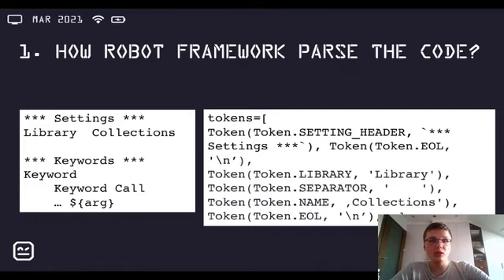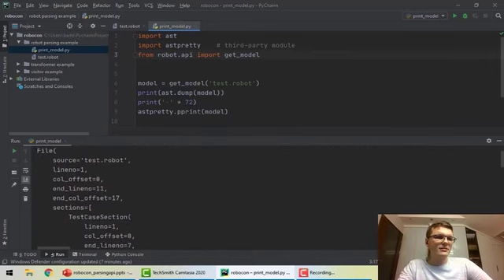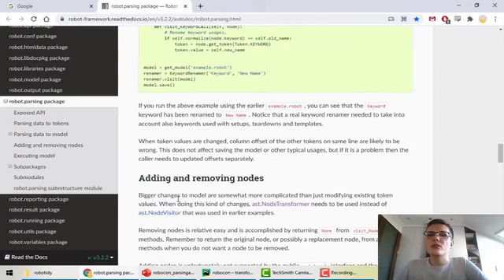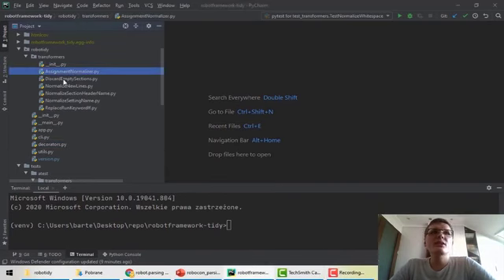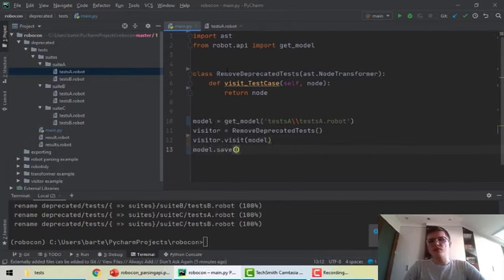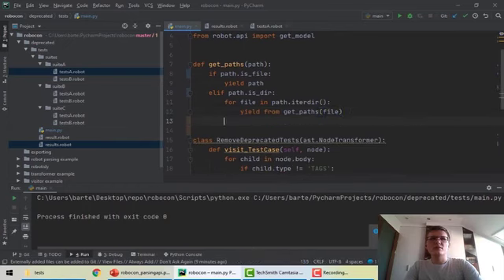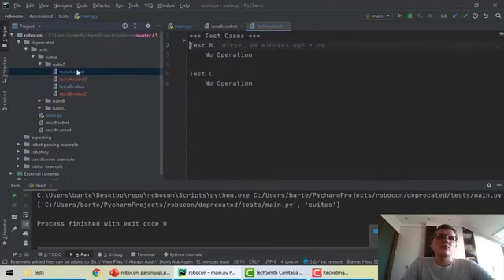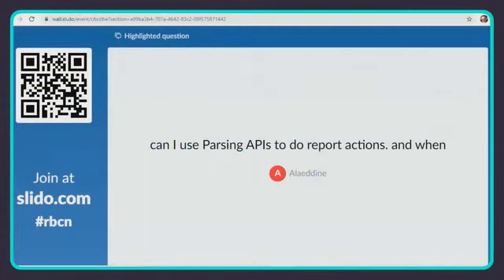RoboCon 2021 - 3.03 NEW PARSING API FOR ROBOT FRAMEWORK - HOW TO CREATE OWN TOOLS (Bartłomiej Hirsz)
What is the connection between fast development of recent RF versions and new parsing API? It makes extending Robot Framework code a lot easier! In this talk I will show what is Robot Framework parsing API, how to use it and how to create your own tool using Robocop and Robotidy as the example.

New Robot Framework parsing API is great for writing your own tools and scripts for improving your workflow. You can easily read Robot code as Python objects and use them. It's not widely known and this talk will try to clarify how Robot Framework code is parsed and how it is possible to use public API for various small tasks or creating bigger tools like Robocop or Robotidy.

Bartłomiej Hirsz
I'm Robot Framework and Python enthusiast who loves to contribute to open source projects. As QA I believe in clean and well tested code :)